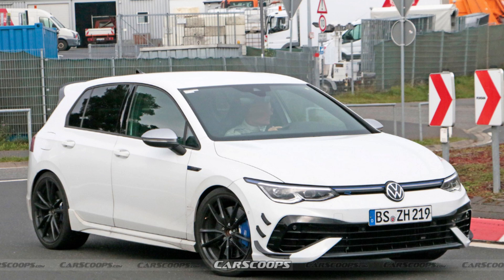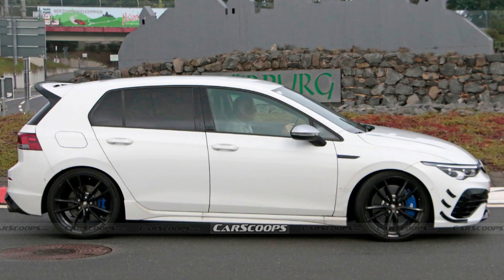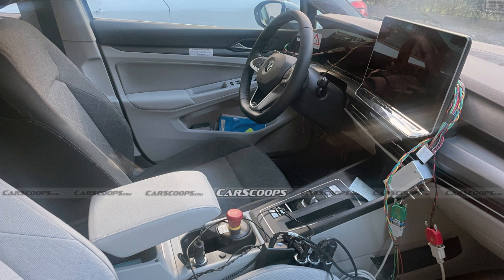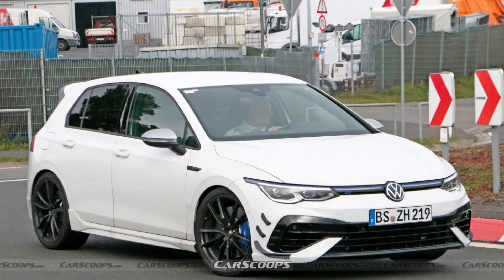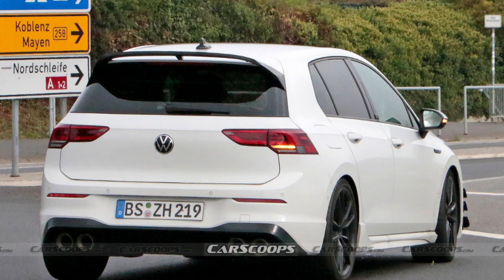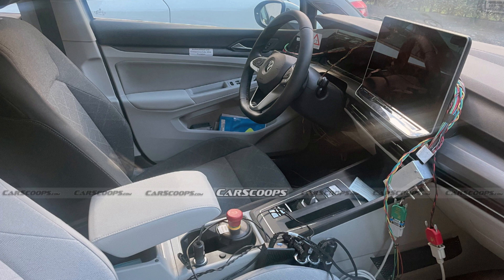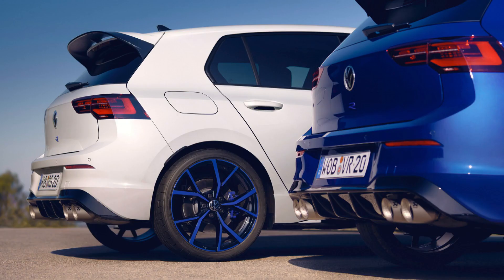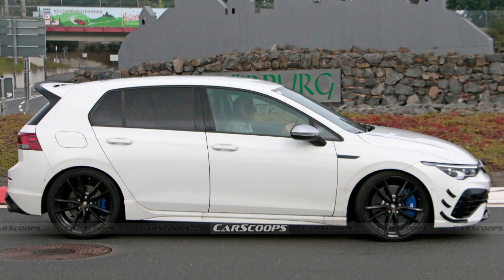NEW MK8.5 Facelift VW Golf R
I share recent spyshot images of the MK8 Golf R and the normal MK8